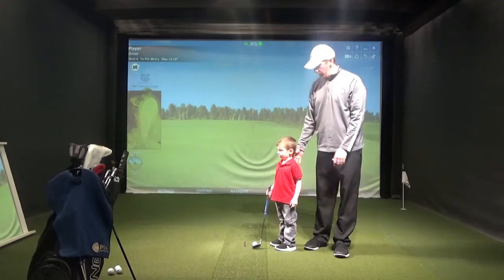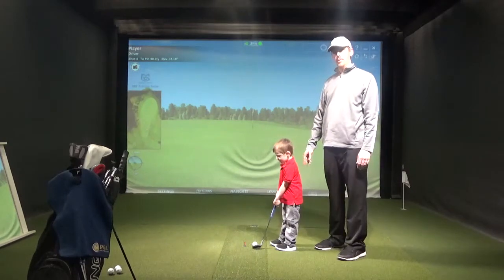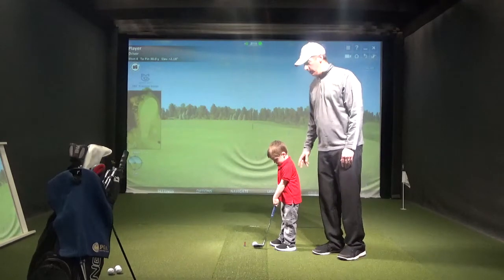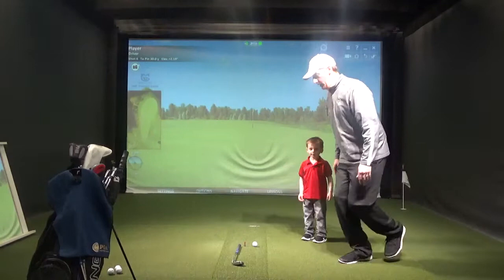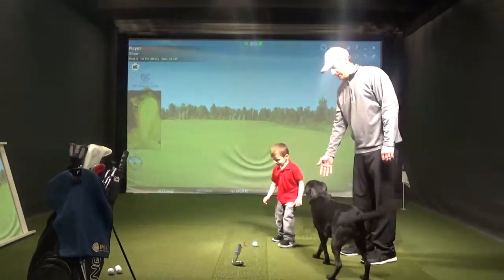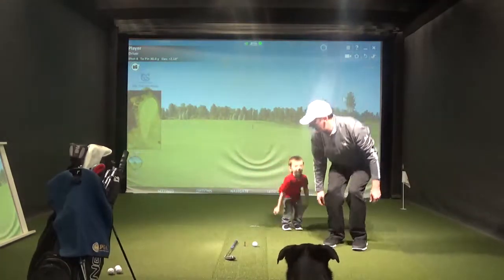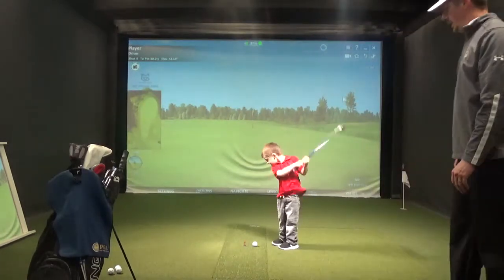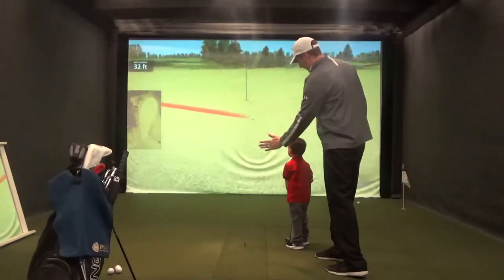Getting Juniors Involved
Want to know what it takes to make golf fun for your juniors? Check out this fun video to get them started.